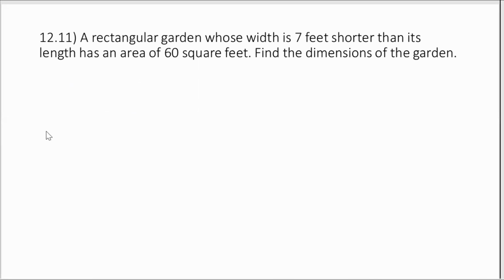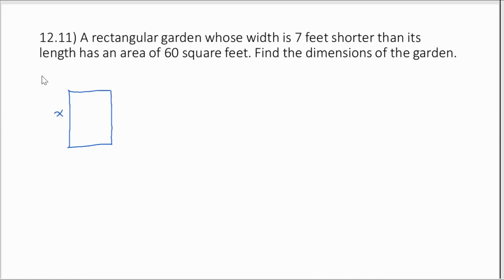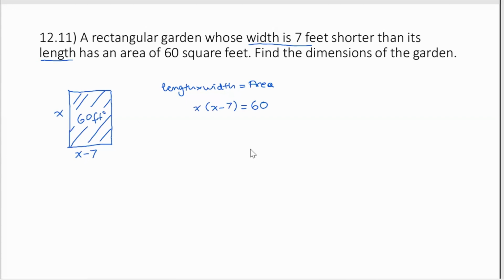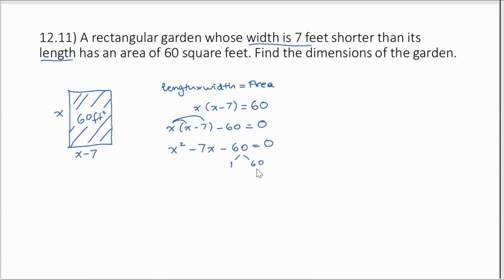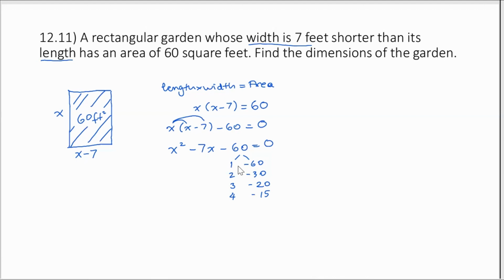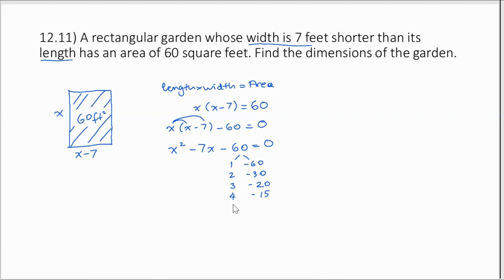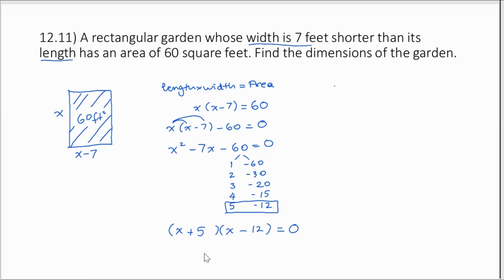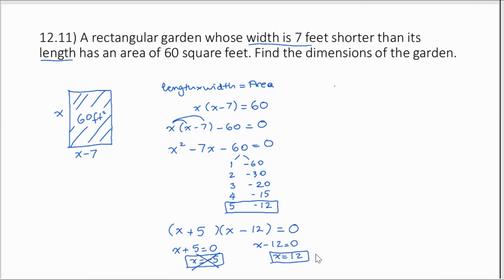Section 12- Solving Polynomial Equations- Word Problem 12.11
How to solve a word problem that results with a polynomial equations using zero product property.